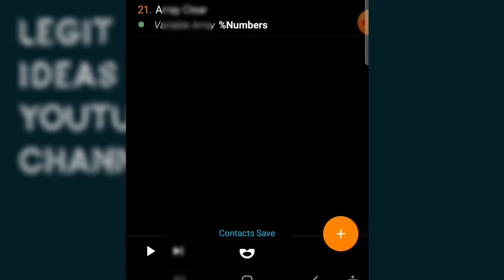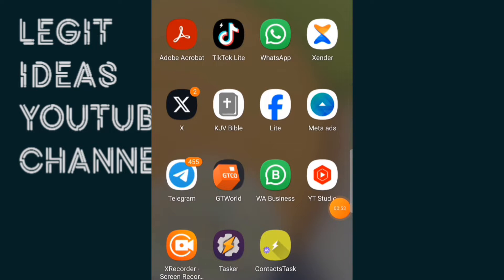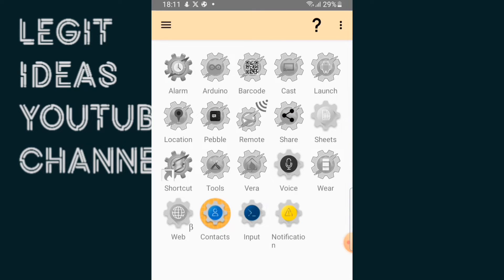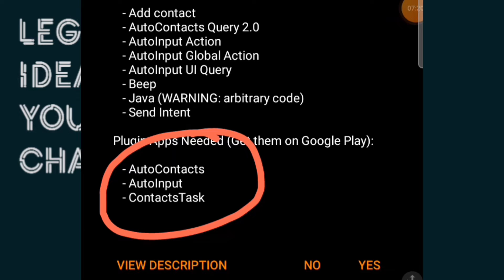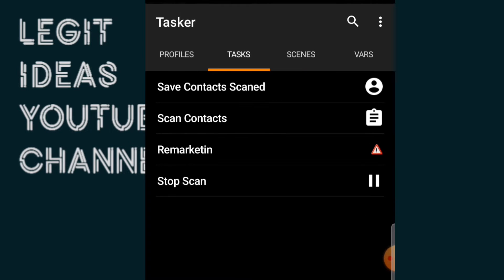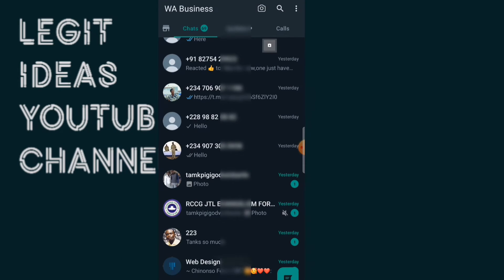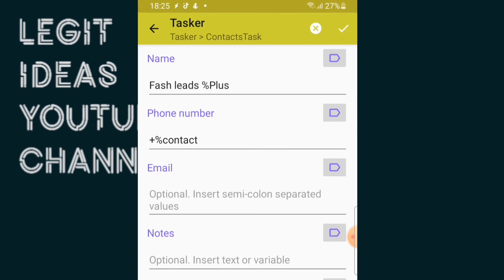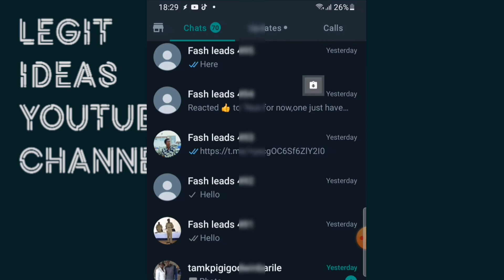how to save all whatsapp unsaved contacts at once | save contact automatically in few clicks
This is a Video that will show you how to save unsaved  whatsapp contacts Automatically.

 Sometimes,as a whatsapp  Marketer we may have issues  with our Automatic contact  saver  application  or Automation thereby it is not saving  incoming or new numbers Automatically. This could leave many unsaved contacts  on our whatsapp inbox.

It will be reasonable as a business  owner who markets  on whatsapp  that you ensure you have saved all this unsaved contacts so that you can easily  follow  up on your Leads.

LINK TO ALL DOWNLOAD  ALL REQUIRED  APPLICATION.

Twitter.:Twitter.com/fashmonei

how to save unsaved whatsapp contacts with touching phone
how to save unsaved whatsapp contacts with ease
save with generic  names
auto
automa
automatic
automatically
automation
autocontact
autosave
autosaver
saved
automatically save  contact  with real names
autosave with real name
autosave leads contact  with real name
autosave new audience  numbers with real name
save with custom name
auto save leads number using tasker
autosave leads number using autoresponder
autoresponder tasker
how to set up tasker to save new contacts
how to set autoresponder rule to save new numbers
unsaved
unsaved contacts
unsaved  numbers
whatsapp contacts
whatsapp numbers
unsaved  whatsapp contacts
how to save unsaved whatsapp contacts
how to save unsaved  contact in my whatsapp  dm
whatsapp  automation
whatsapp automation
whatsapp contacts
whatsapp  autosave
whatsapp  autosaver
whatsapp  unsaved contacts
whatsapp  marketing
save unsaved  contacts
bulk
bulk save
bulk save  unknown  number
bulk save unknown  numbers in chat
how to bulk save unknown contacts  from whatsapp
how to save all your unsaved whatsapp contacts
scrape
grab
extract
copy
scrape contact
grab contact
extract contact
copy contact
scrape whatspp phone numbers
grab whatsapp group phone numbers
extract whatsapp group phone number free
copy whatsApp group phone number for free 2024
whatsapp status viewers
increase status viewer 2024
whatsapp contact list
save their contact
group contact save
whatsapp group phone numbers?
bulk whatsapp messages
whatsapp marketing
send one message to many contacts on whatsapp
send automatically message many times